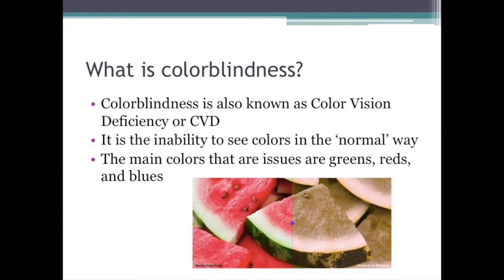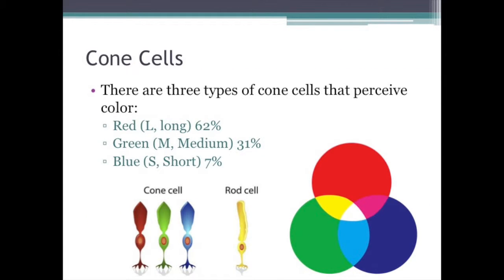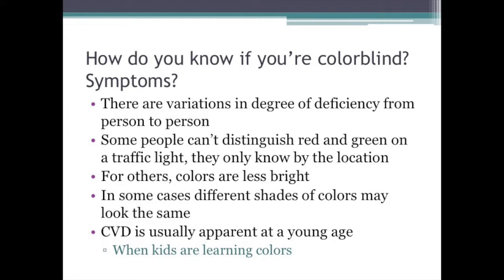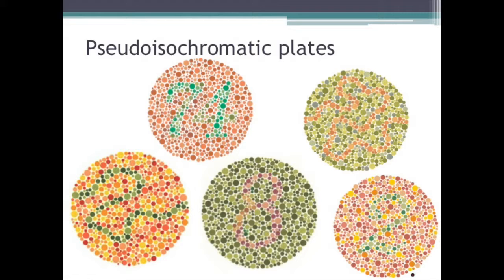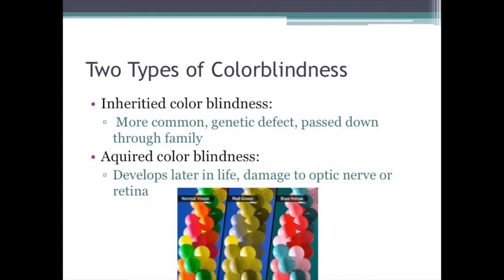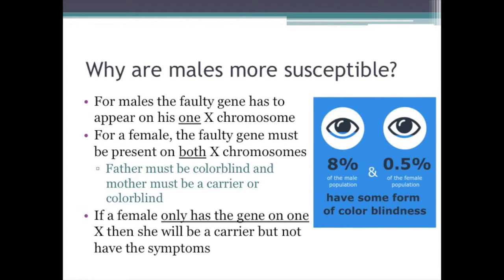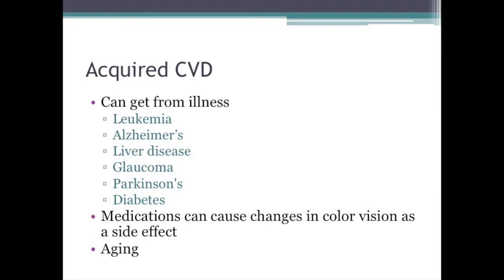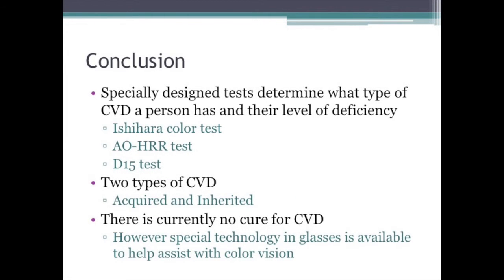Biology- Colorblindness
Bio Research Video Assignment